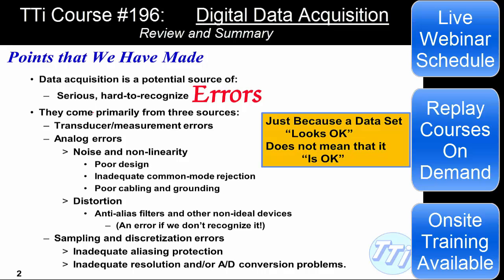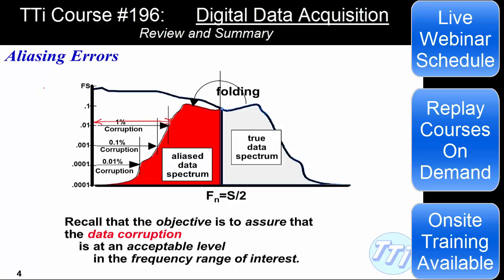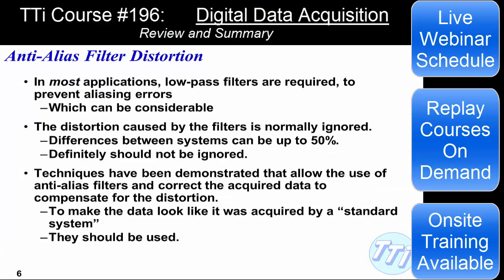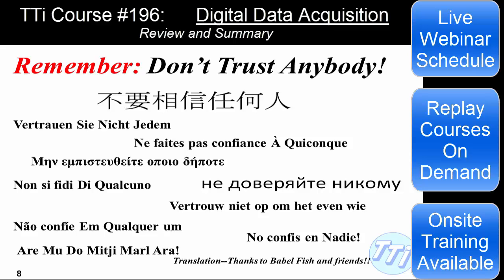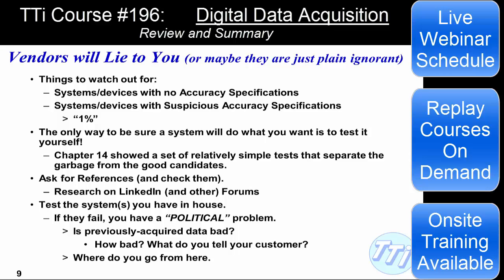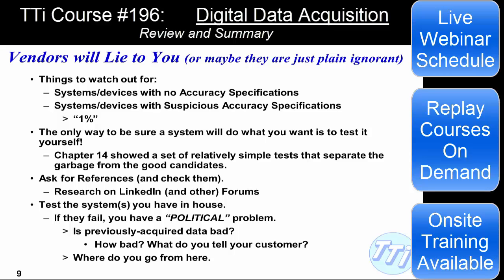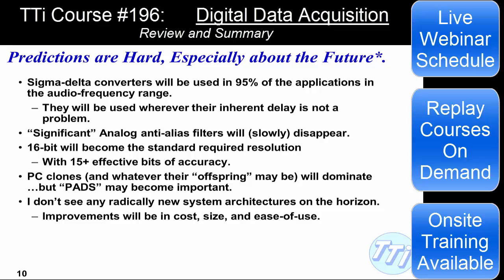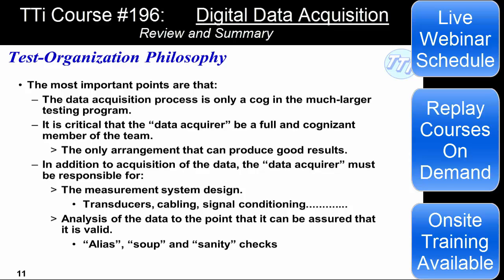Digital Data Acqusition, #196 Sample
Review and Summary: Sample from TTi course #196. This is the end of a 3-day course that took place in Las Vegas.